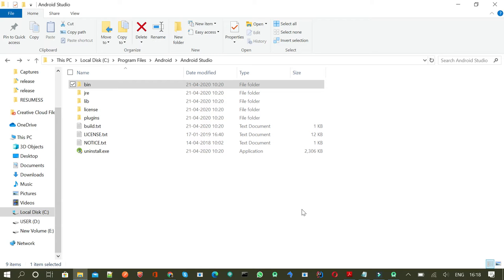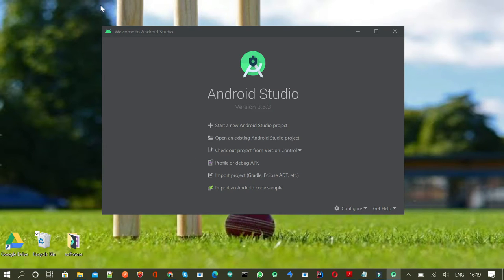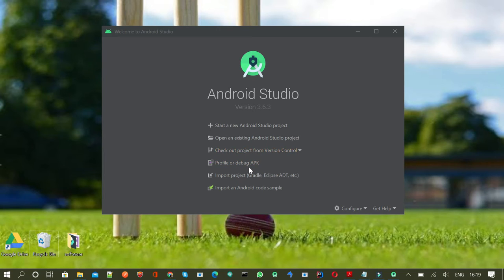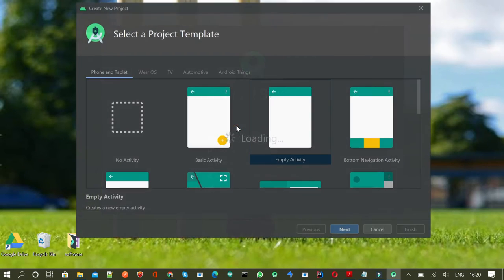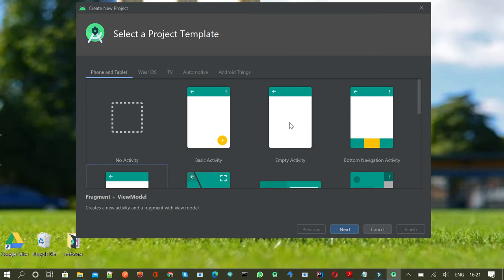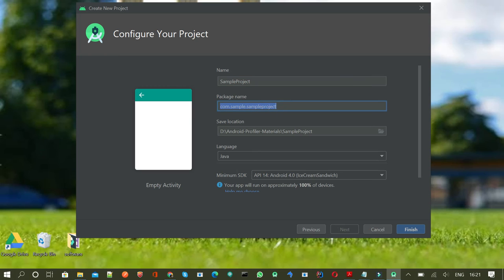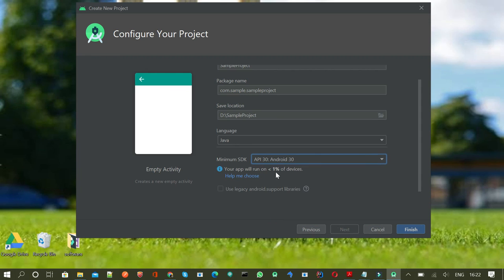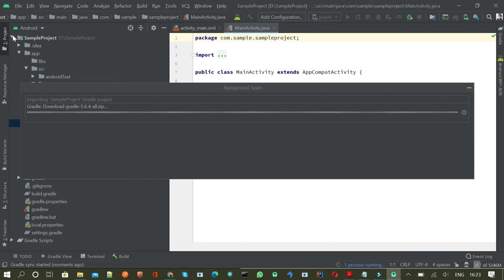Create First Project in Android(2)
1. how to install Android Studio from /bin folder?
2. where the android.exe file located?
3. how to create First Project?
4. how to write the name of Activity?
5. how to set the min API level?
6.how to write relevant package Name?